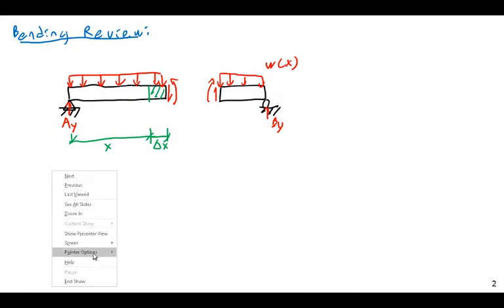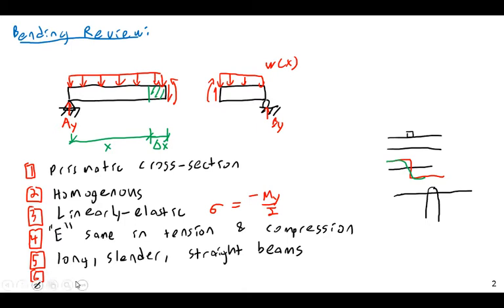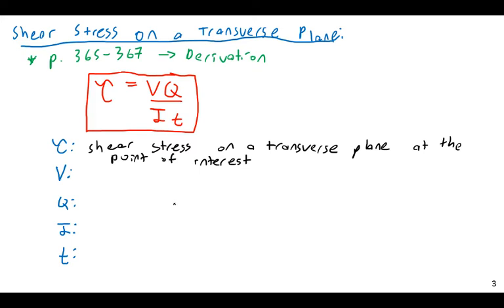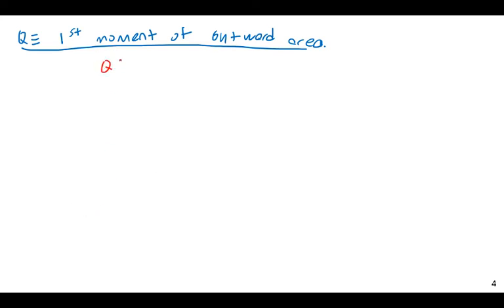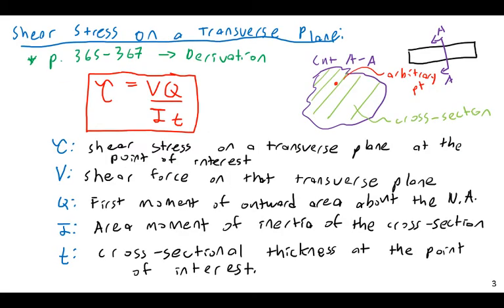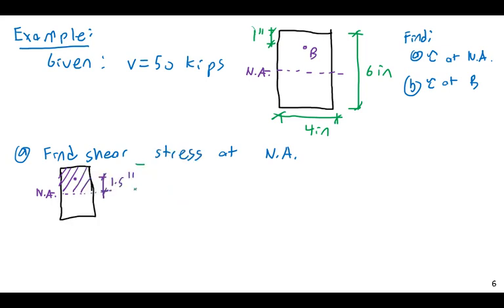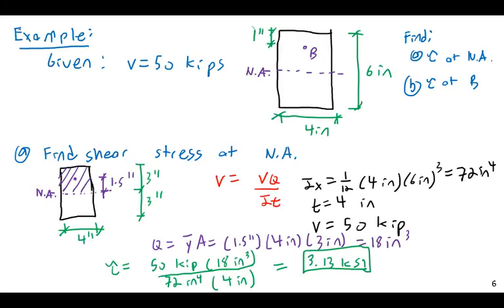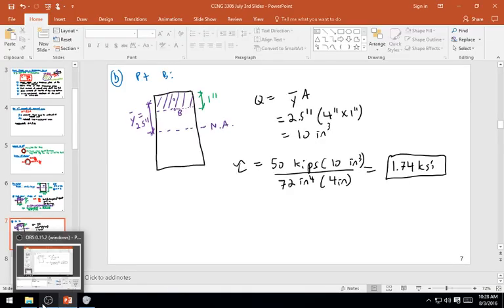Beam Shear Stress - Part 1 - Mechanics of Materials